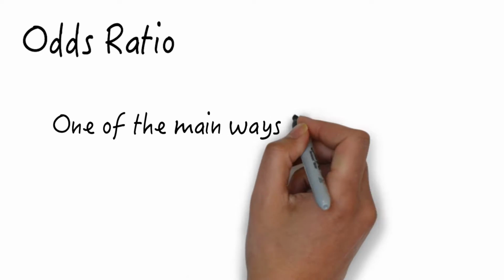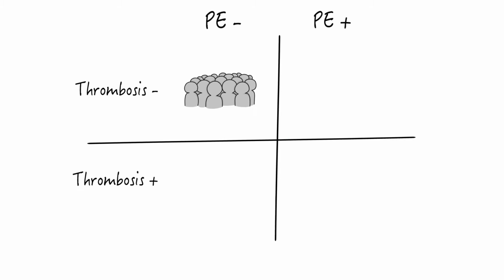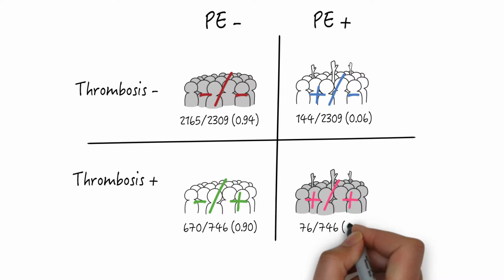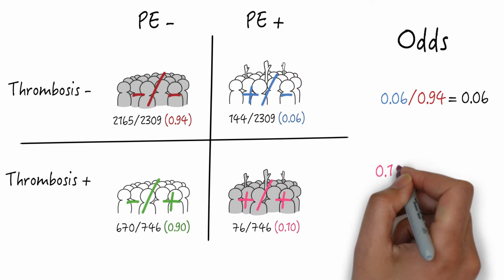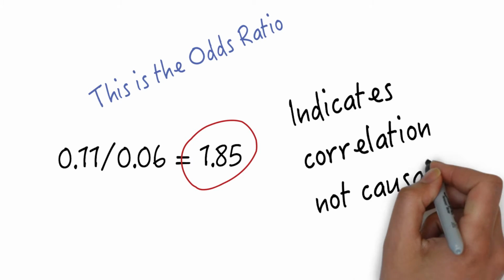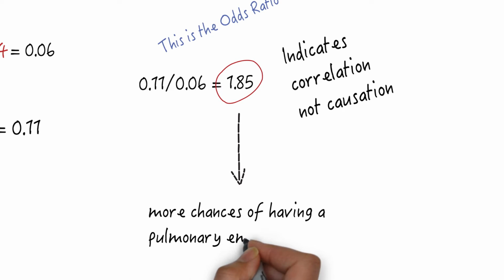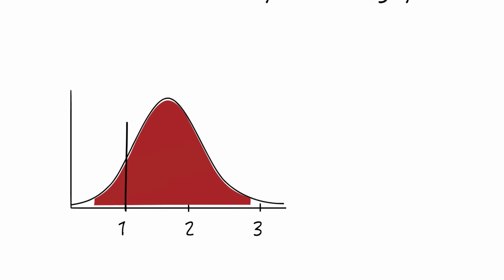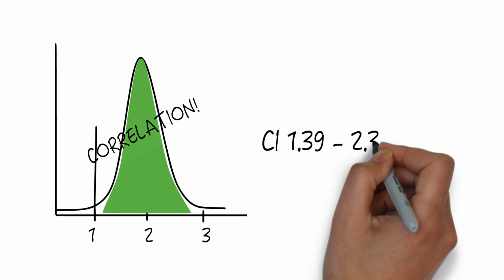OR a short video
Odds ratio explained easily